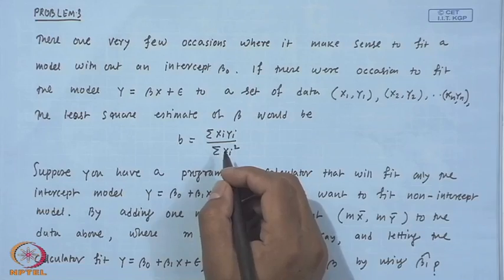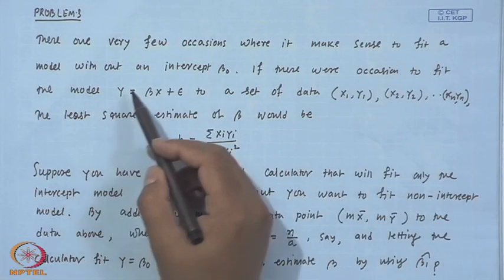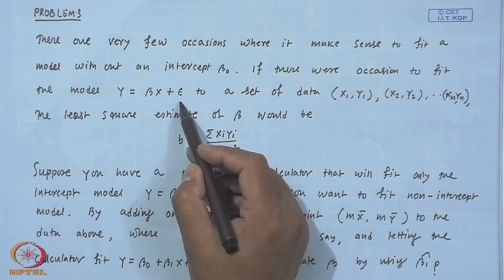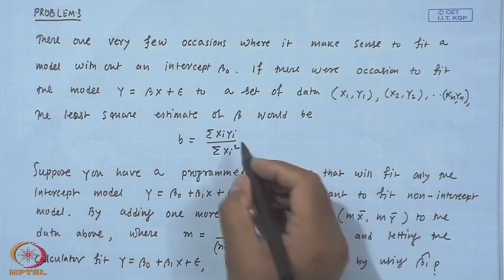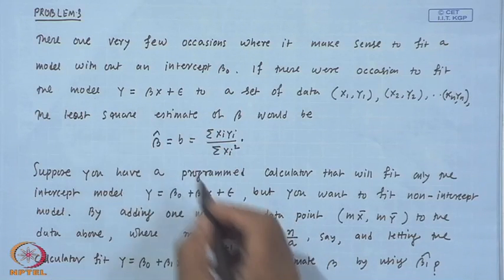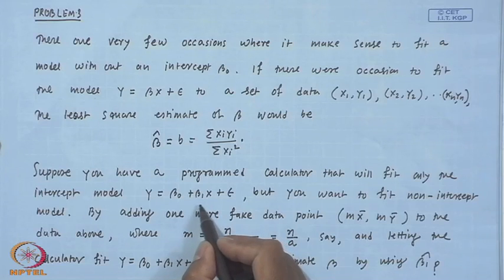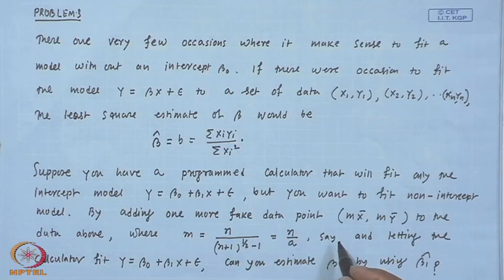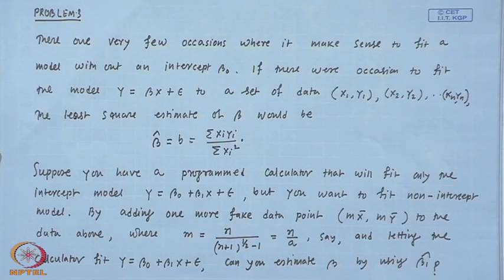Mod-15 Lec-37 Tutorial - II